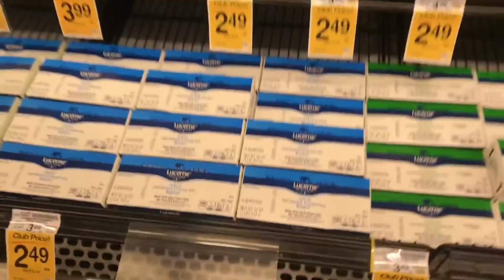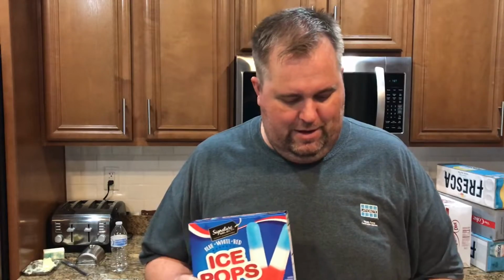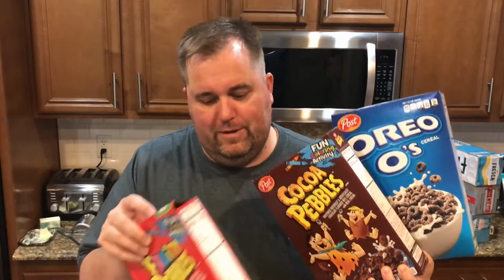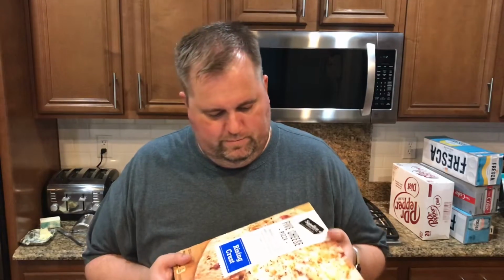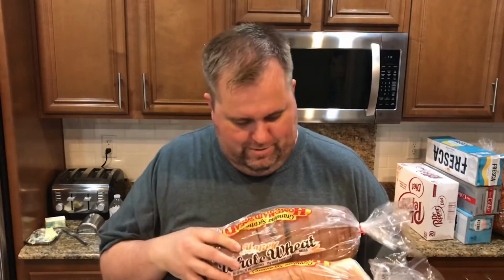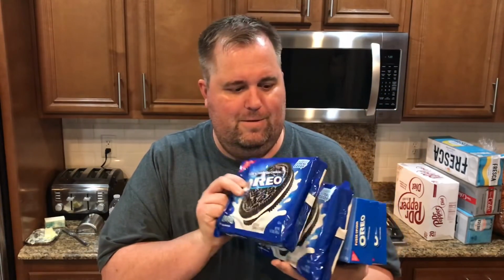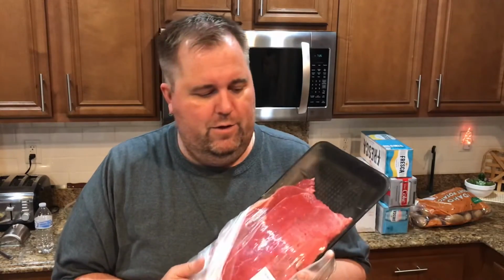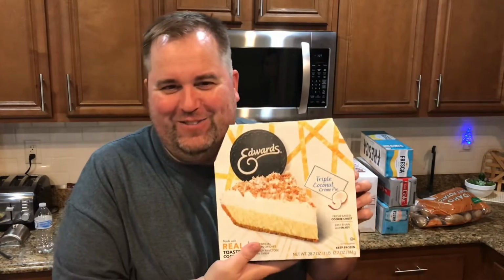Husband Takes Over Family VONS Grocery Haul | *How Ines Rolls*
Happy Monday ROLLERS!!! I hope you had a lovely Mother's Day. We went to VONS & as a gift Paul (the husband :) takes over the Grocery Haul. Come see the yummy stuff we got at VONS! Also let me know if Paul should do more Grocery Hauls! He did great!

Take care & Stay healthy!

Previous Video: Trader Joe’s Grocery Haul | Check Out Our Family Faves